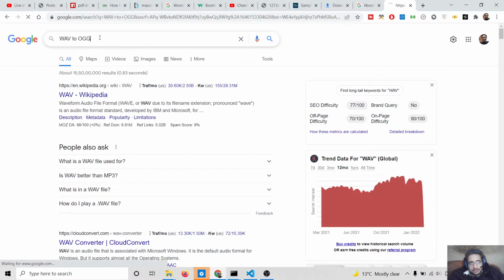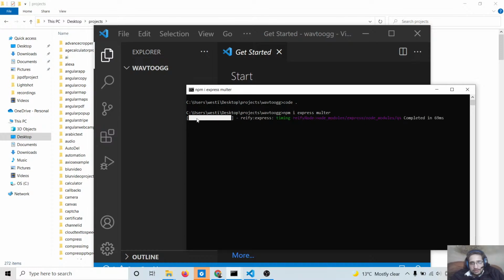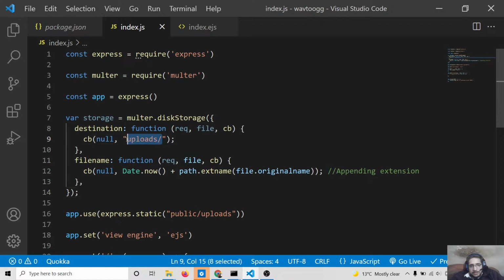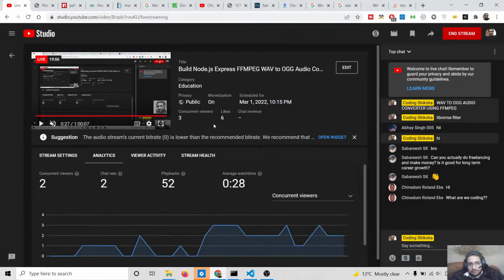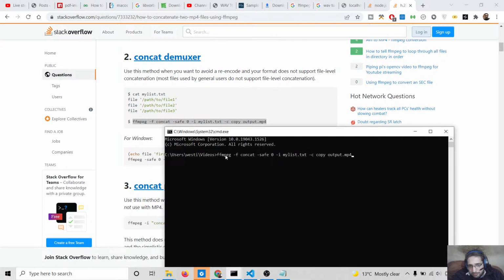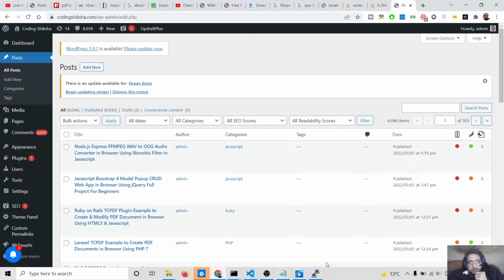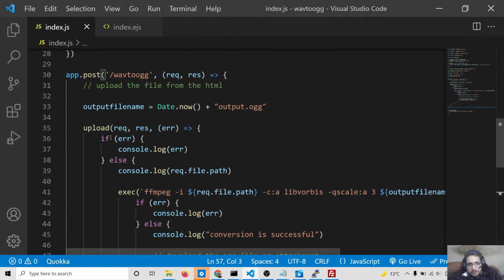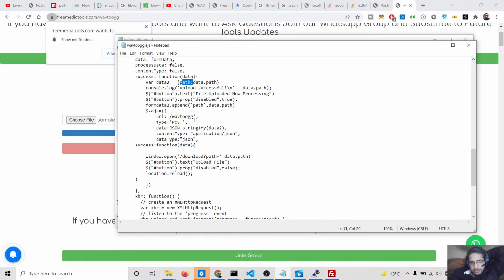Build Node.js Express FFMPEG WAV to OGG Audio Converter Using Libvorbis Codec [LIVE SESSION]